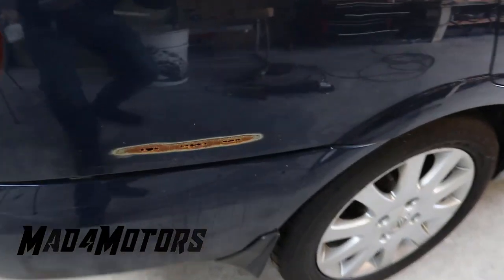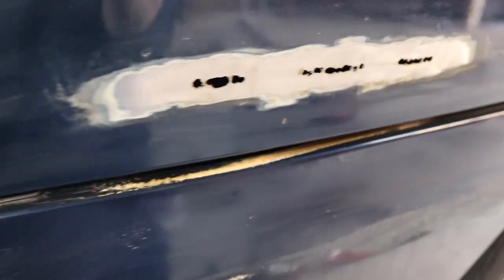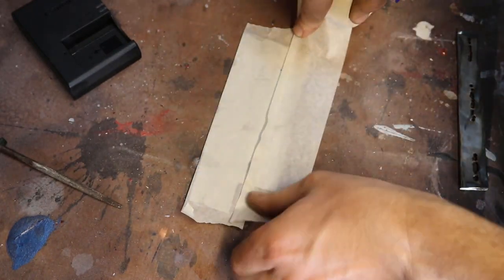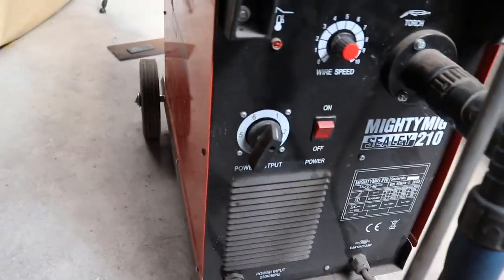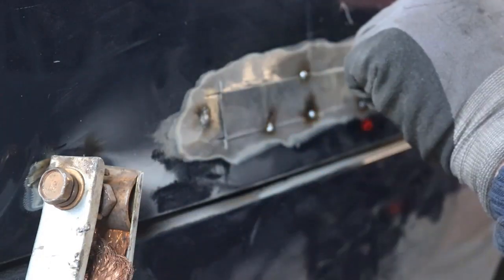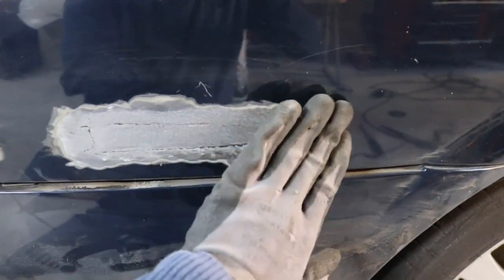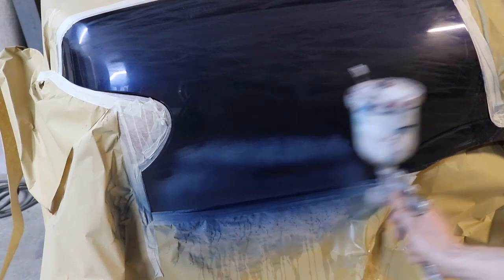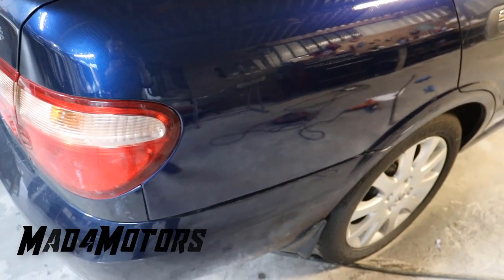Repair Rust Holes in your car. How to weld.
How to weld and Repair Rust Holes in your car using this method which will work on all types of rust holes or rot in your car. Also a quick guide on how to get good results using Mig welding. Step by Step walkthrough on this repair, Any questions please ask me!